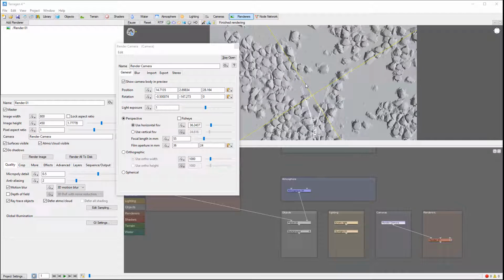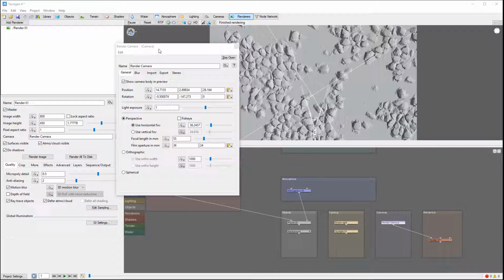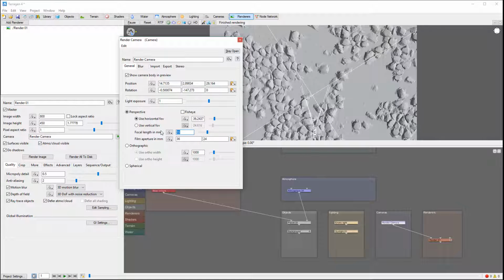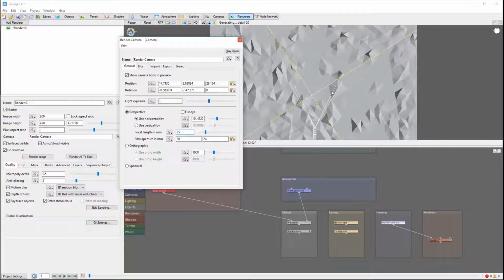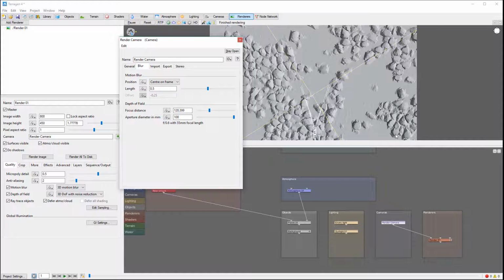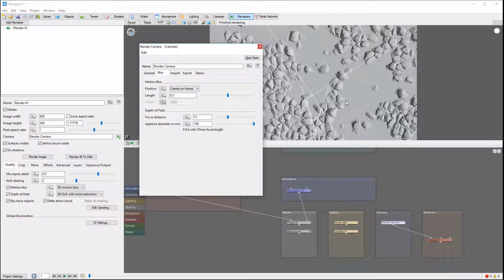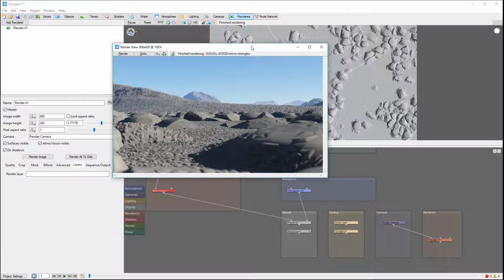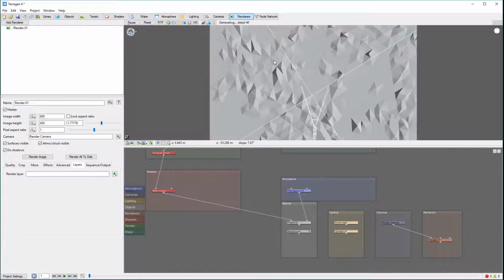Terragen 4 tutorials, depth of field in terragen 4 part 6